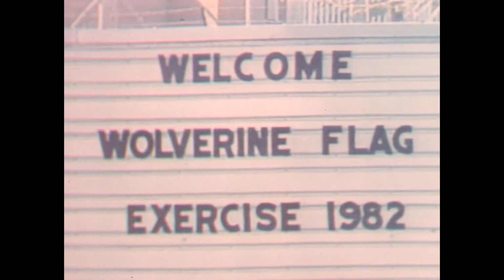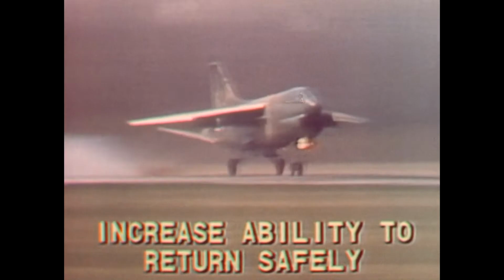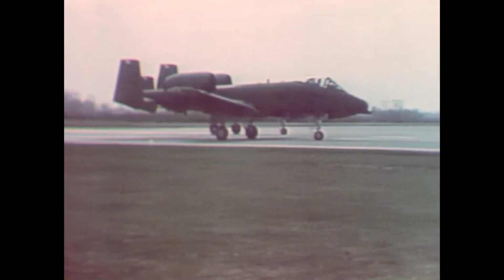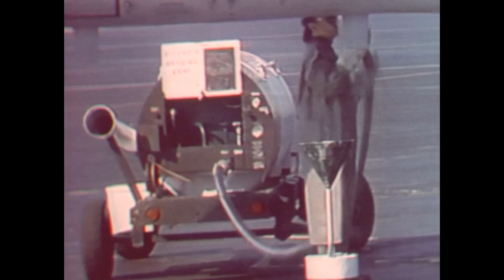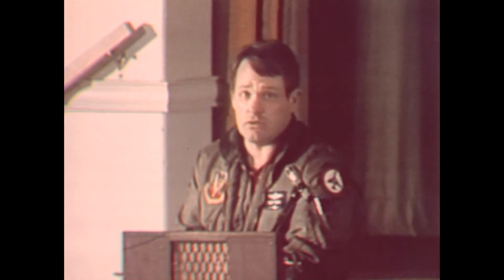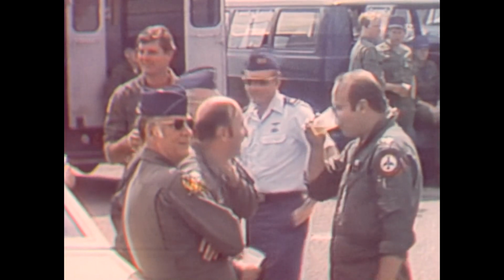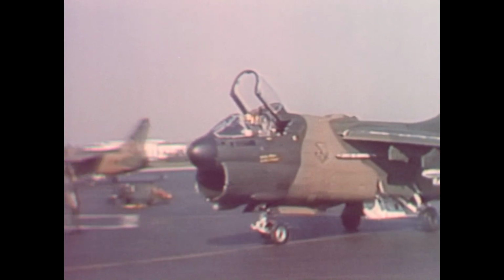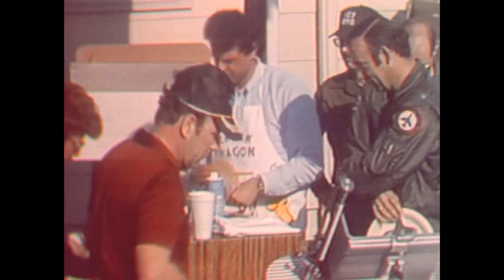SELFRIDGE MILITARY AIR MUSEUM_1982 SENTRY WOLVERINE FLAG_SELFRIDGE ANG BASE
Selfridge Air National Guard Base, Michigan was the perfect site for the 1982 Sentry- "Wolverine Flag" exercises, in which the 107th Tactical Fighter Squadron and the 191st Fighter Interceptor Group participated along with numerous others in a true land, sea and air training mission featuring hundreds of coordinated weekend sorties, proving that our "weekend warriors" and reserve forces of the U.S. military are every bit as ready for combat duty. Due to the overwhelming success of Wolverine Flag '82, the event was held in subsequent years ('83, '84, '85...). These first few Sentry events at Selfridge Air National Guard Base were expertly conceived and commanded by Lt. Col Walt "Wally" Wick, whose talent for organ-ization and piloting the A-7D Corsair II made this series of exercises a favorite of pilots of many different types of aircraft from all over the United States in the midst of the Cold War era. The Sentry "Wolverine Flag" exercises from this era are also known and fondly remembered by all who were there as "Wally Flag".